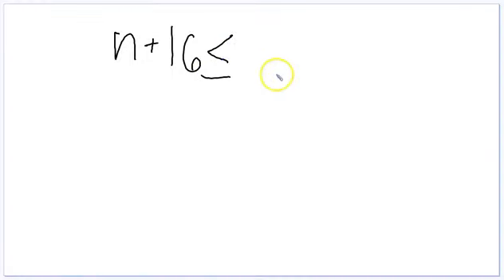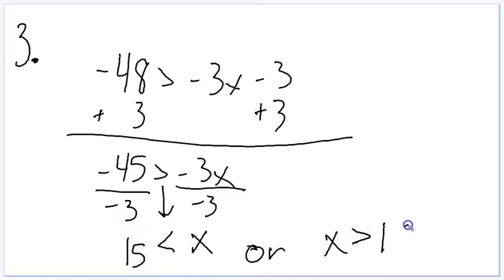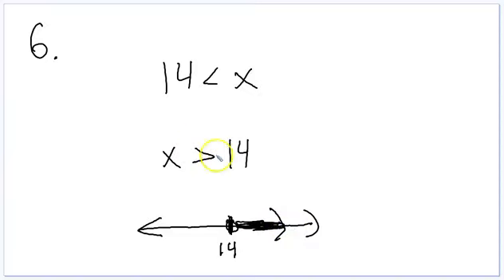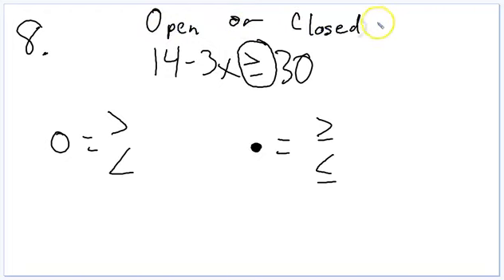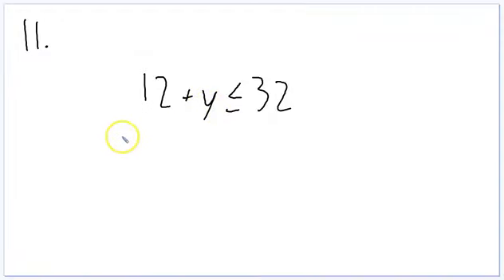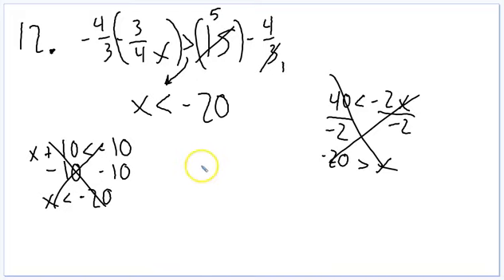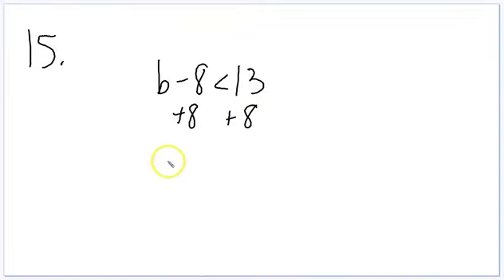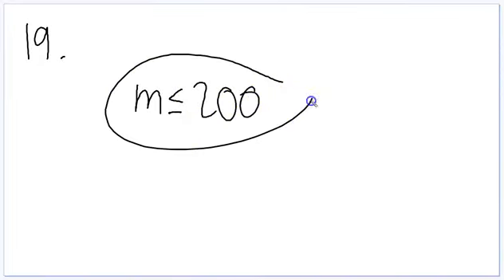Module 2 Quiz Review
Module 2 Quiz Review dealing with inequalities and solving one step and two step inequalities.